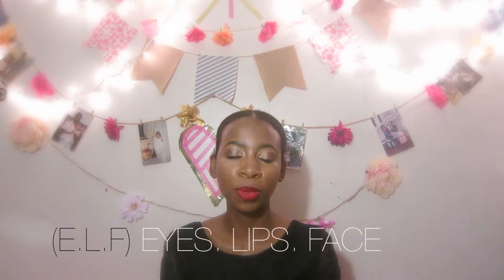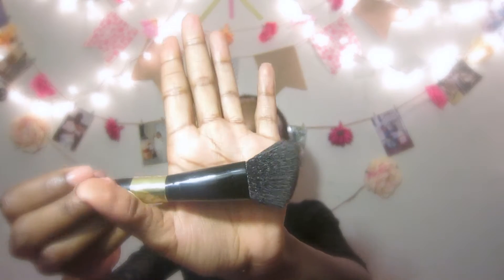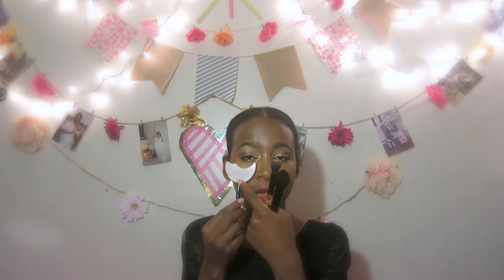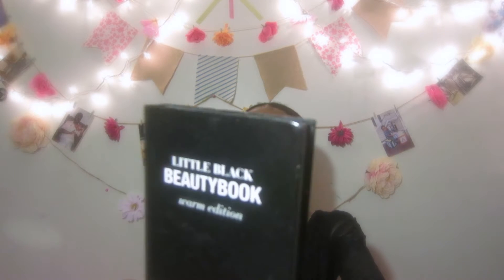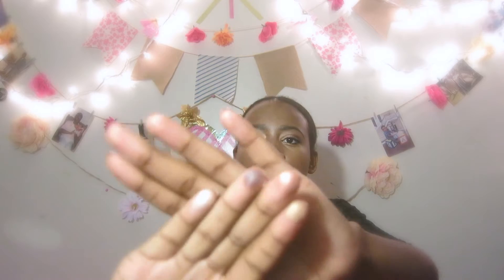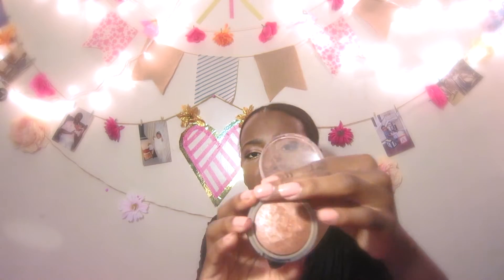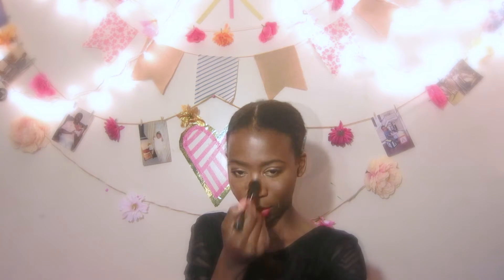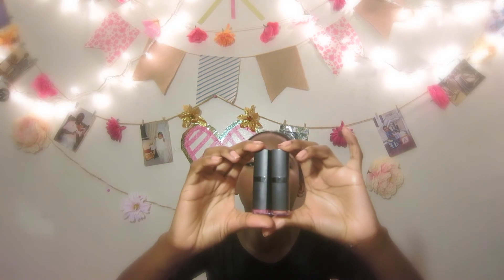ELF Products Review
HD this video

Hi Guys
This is a review on the ELF ( eyes. lips.face) cosmetics that I own & love + recommend. I hope you find this video  informative :- )

Check out their products here on their website, they always have great deals

If you don't live in NY they sale elf products at walmart or Target & btw  most random stores that sale makeup or clothes usually have a little elf section.

XOXO
Pascale